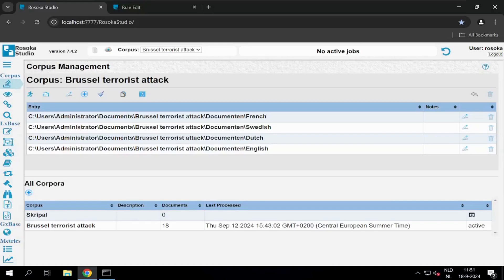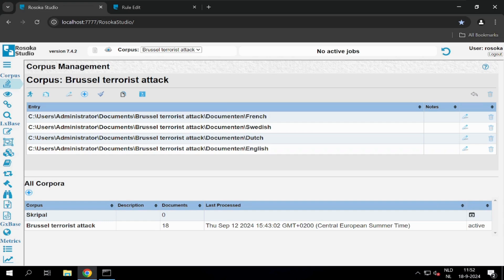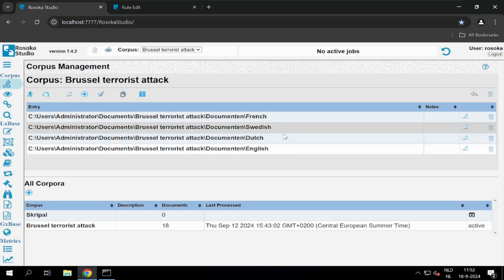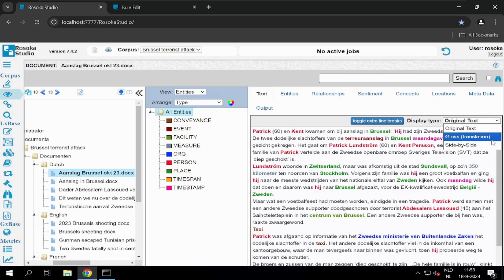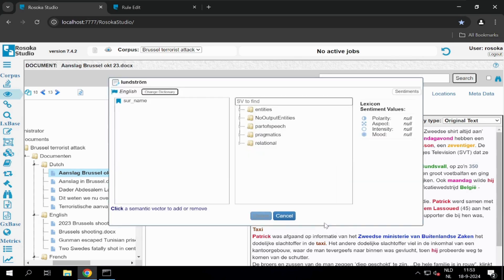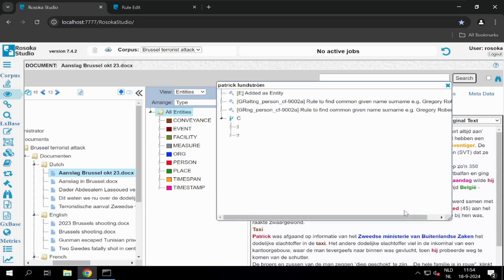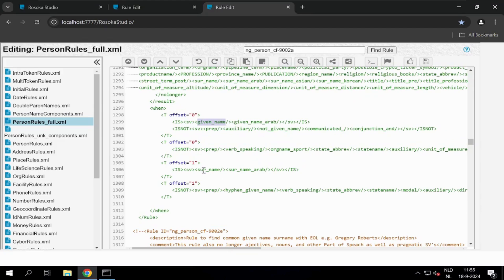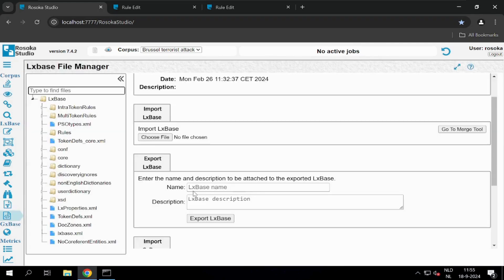i2 TextChart Studio - Charting entities & Expand functionality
In this video we explain to you how you can put entities out of TextChart on a chart. There are different ways for charting entities or links. The first is via the document viewer. Another way is via the collection pane.
The TC Expand functionality is used to look up which entity types are linked.
By charting entities you can use the power of i2 Analyst's Notebook to do your investigations. With TextChart there is no need for you to manually extract the entities out of the documents and this will give you more time for the actual analysis.